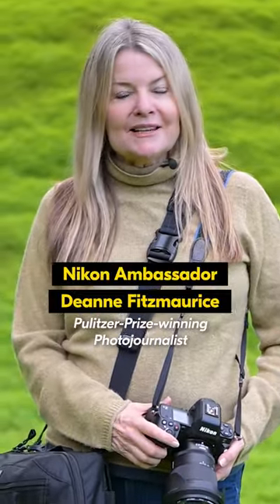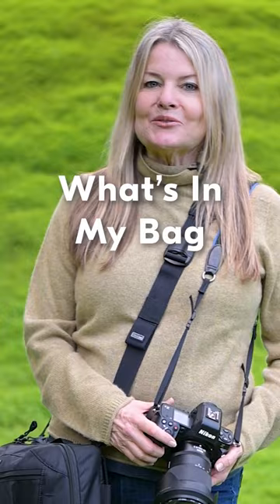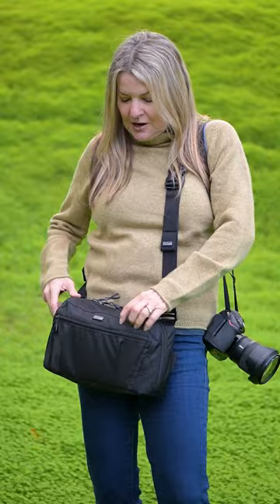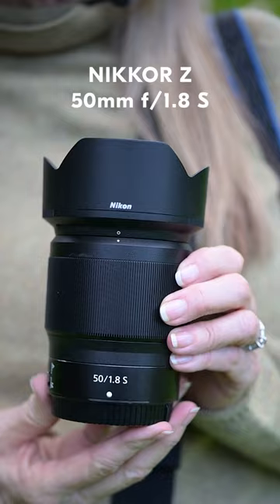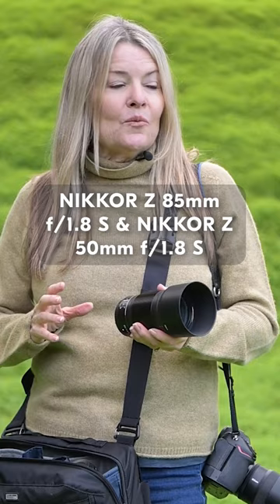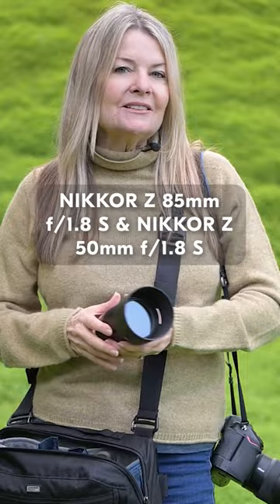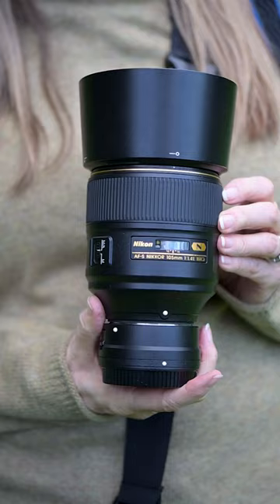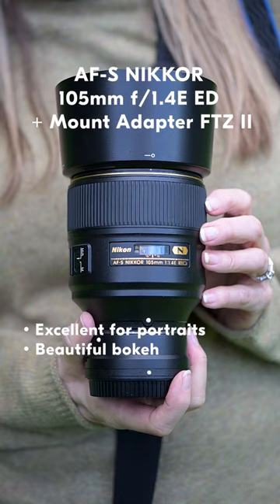What's In My Bag | NIKKOR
With 90 years of NIKKOR lenses, there are many incredible options to pack in your bag. Pulitzer Prize-winning photojournalist and Nikon Ambassador Deanne Fitzmaurice gives us a tour of her go-to lenses.

Share what's in your bag with AStoryInEveryLens to help us celebrate 90 years of NIKKOR glass!